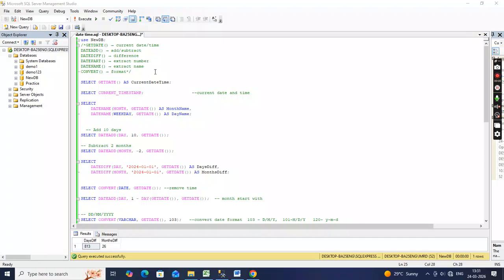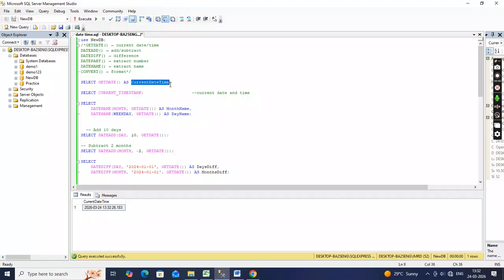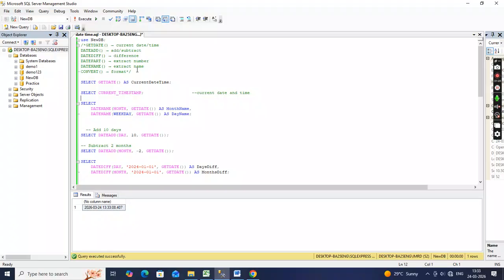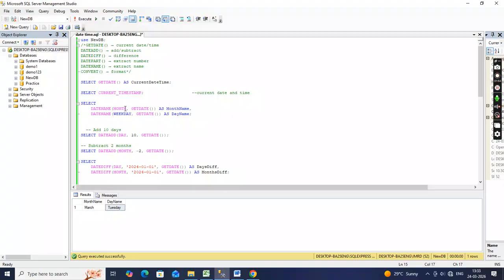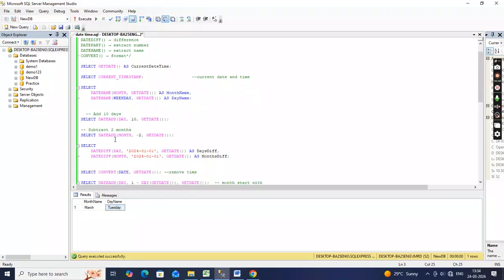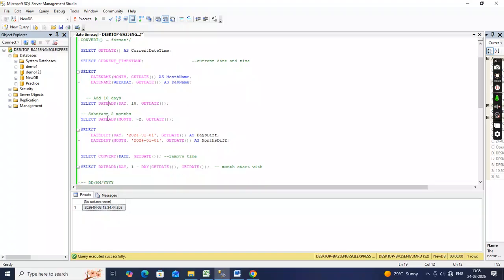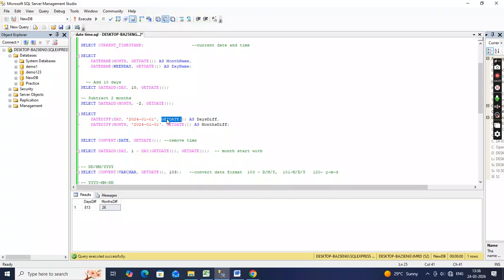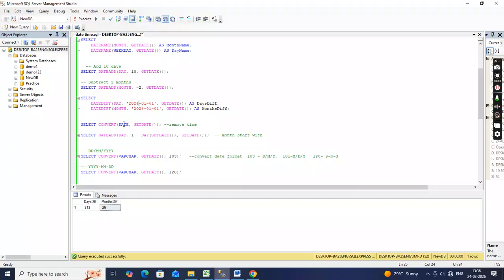Simple Date and time function in SQL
DBMS Date and time functions